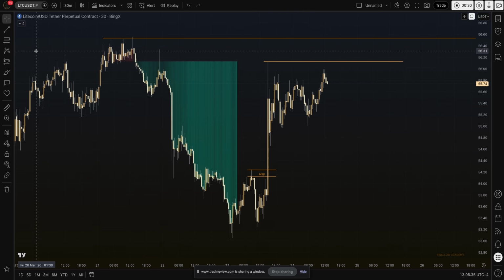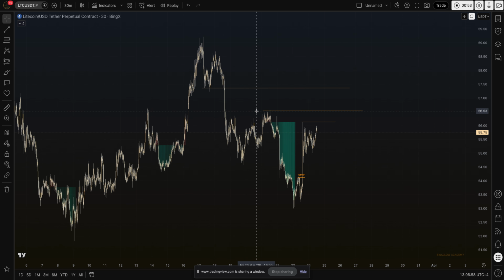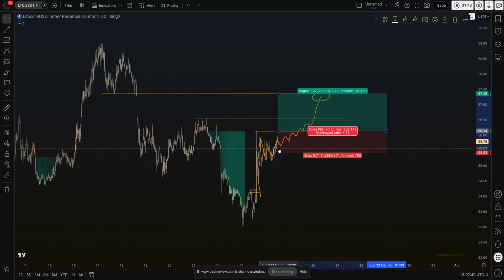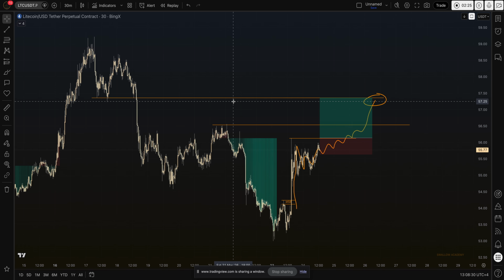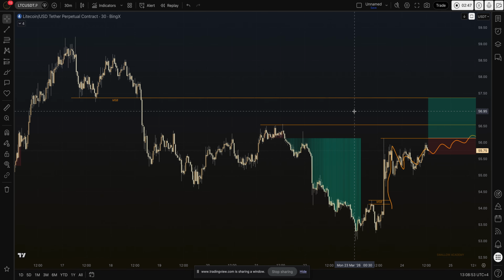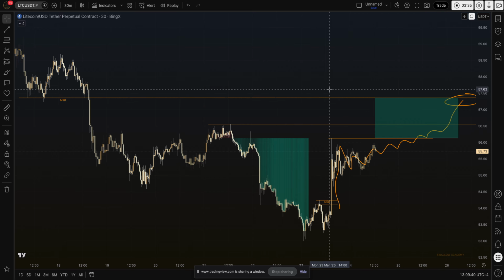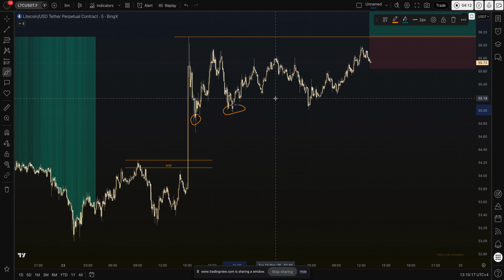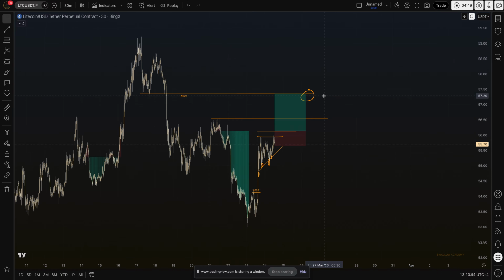LTC Gap Fill Complete - Next Target Revealed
Litecoin is slowly forming the zone of tension, which might result in a break of structure, which then again would open an ideal long entry for us - So we wait.

Welcome back everyone to another crypto analysis! Today, we're diving into the litecoin, Litecoin is slowly forming the zone of tension, which might result in a break of structure, which then again would open an ideal long entry for us - So we wait.